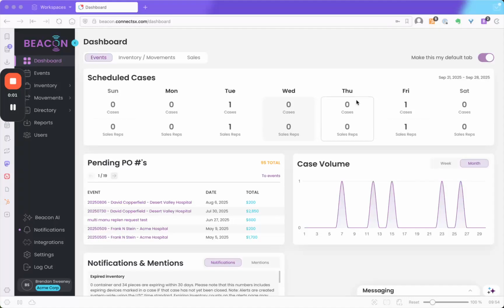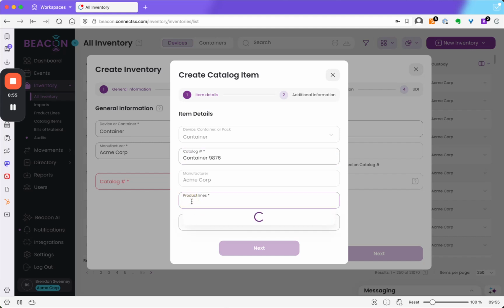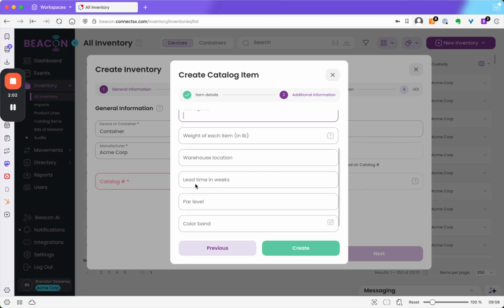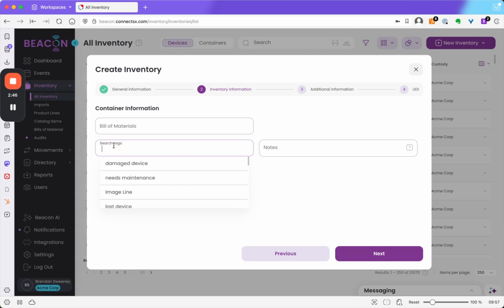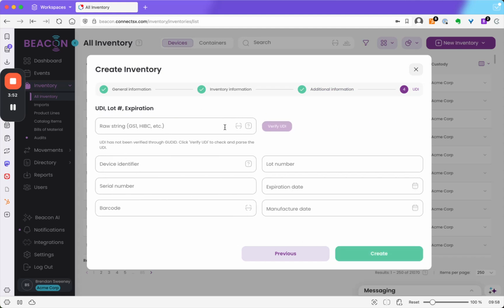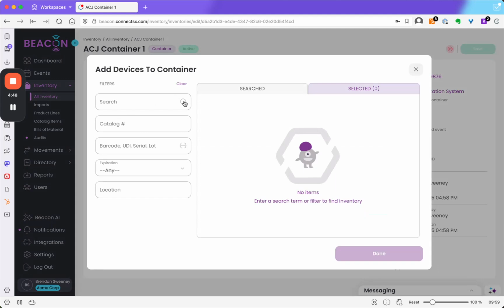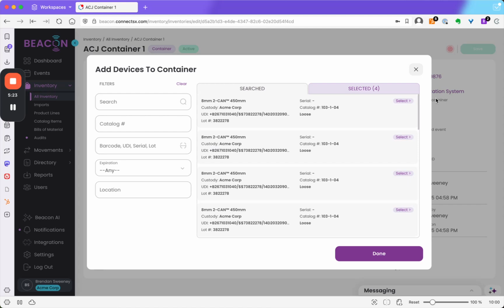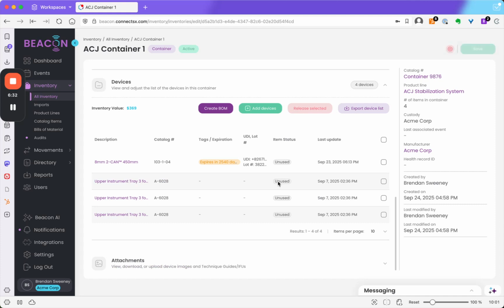How do I create containers and add/remove devices from it in Beacon?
This video explains how to create containers and manually add and remove inventory from them. This is how you manage your trays, sets, and other container scenarios in Beacon for optimal inventory management.